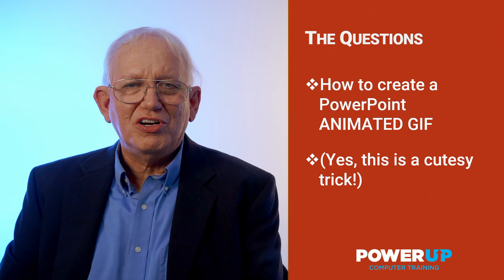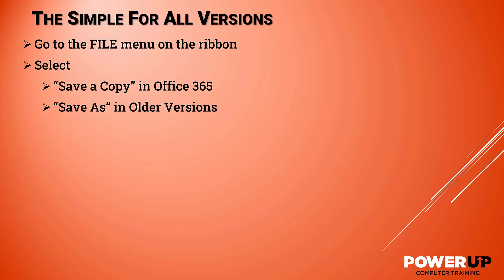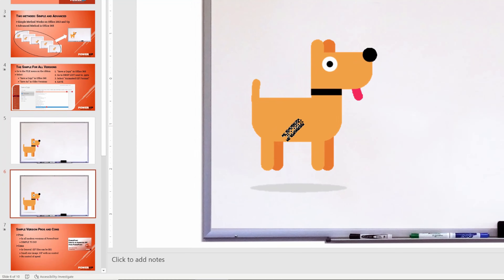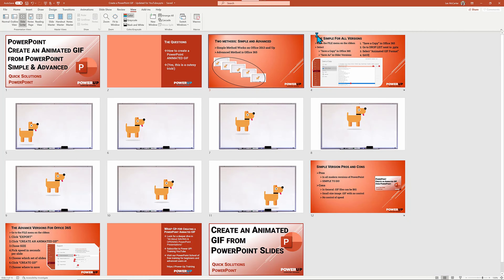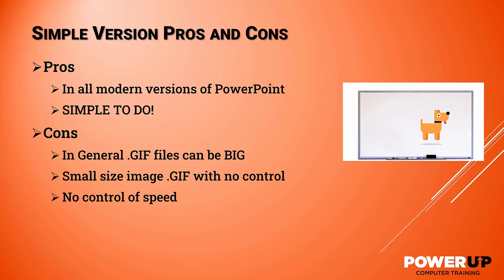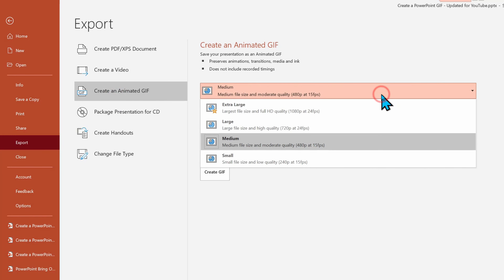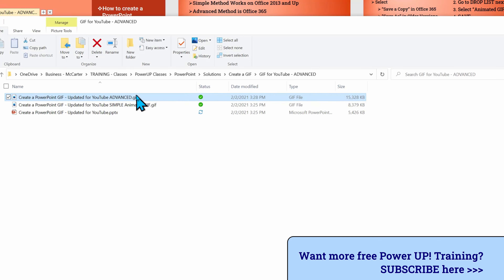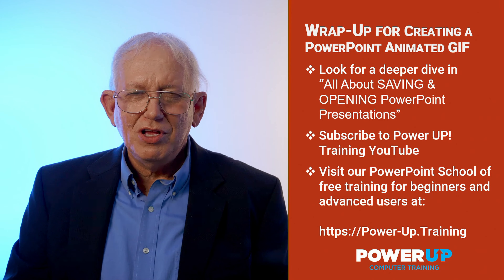Two Animated GIF Creation Tricks in PowerPoint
A Quick Trick: Create an animated GIF from all your PowerPoint Slides.  The tutorial covers BOTH methods, including an advanced technique to control quality, speed, and slide subsets.

Chapter Topics
00:00 Intro
00:29 Overview Two Methods
00:52 #1 Simple Method
01:41 Demo of #1
03:11 Simple Method Pros & Cons
03:48 #2 Advanced Method
04:14 Demo of #2
05:40 Wrap-Up